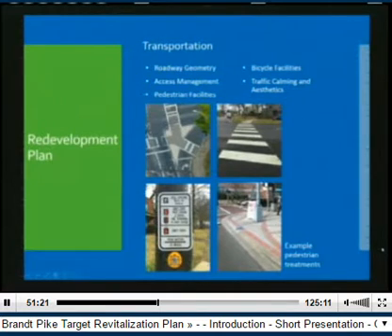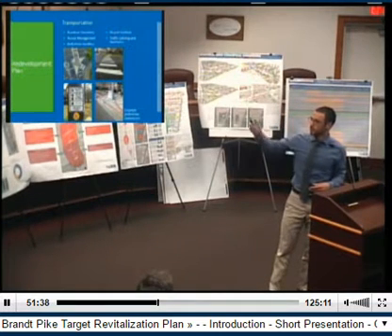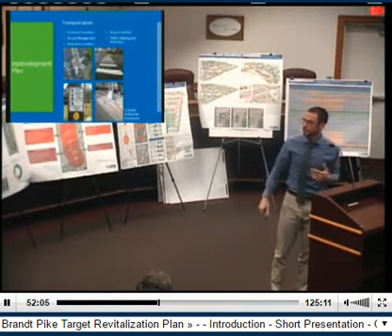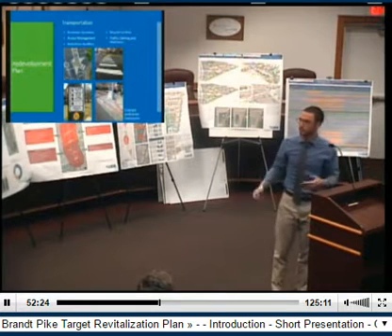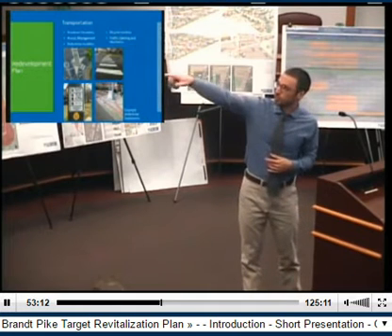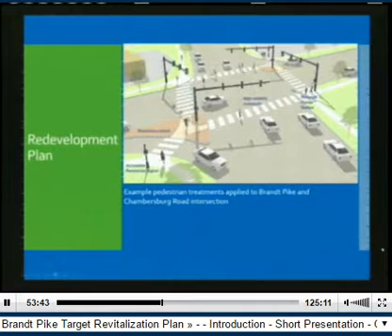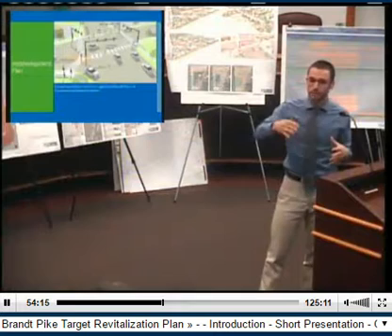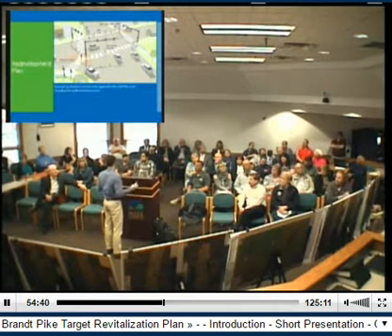Pedestrian Toolkit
A useful item from the Brandt Pike Revitalization Plan is the Pedestrian Tool Kit that definitely will see some implementation on Brandt Pike but can also be used on Troy Pike and other roads in the City.